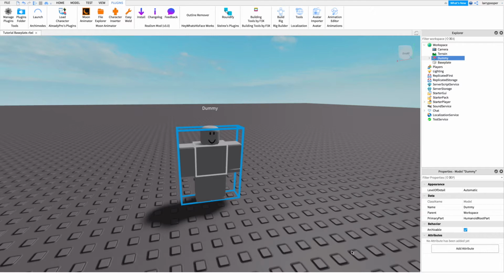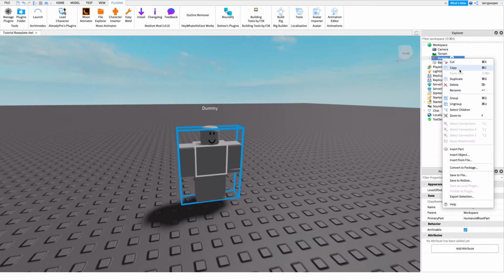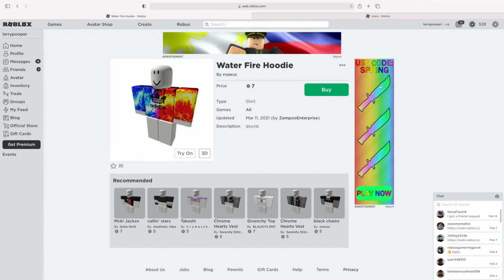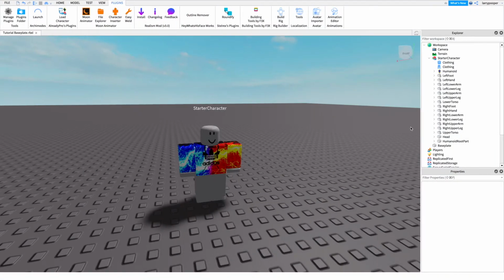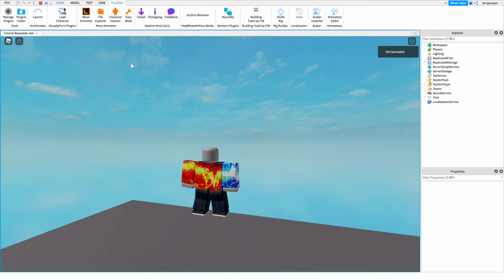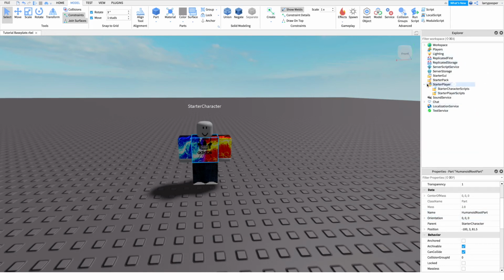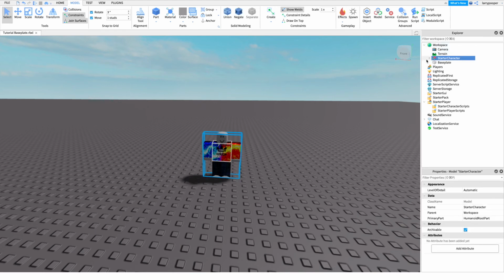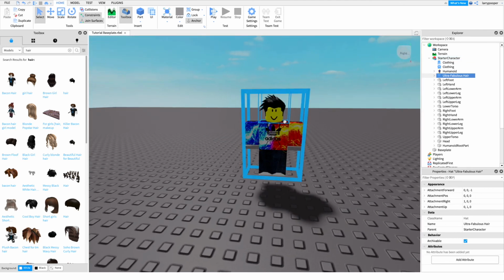How to add a Custom Character/Character Appearance in Roblox Studio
In this video, I will show you how to make a game character for the players in your Roblox game.
If you have a website and would like to embed this video feel free to do that!